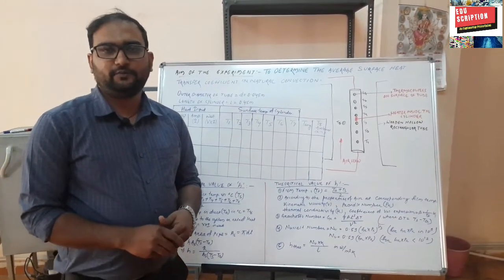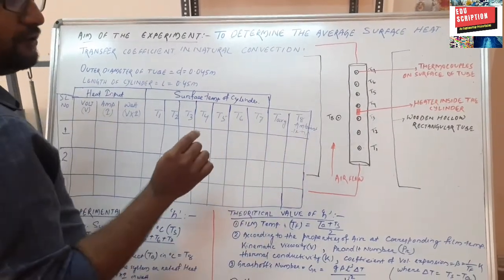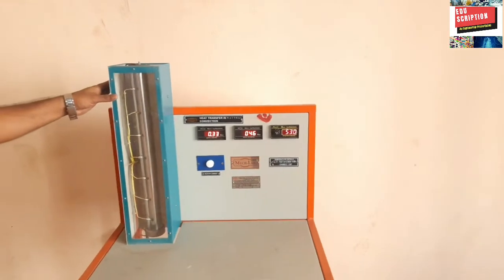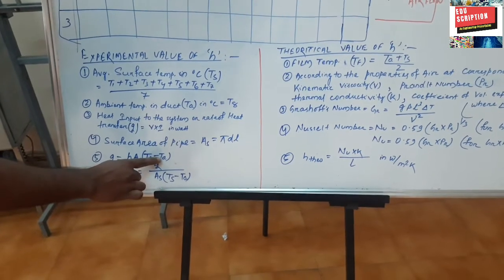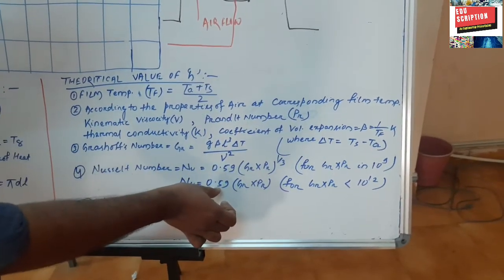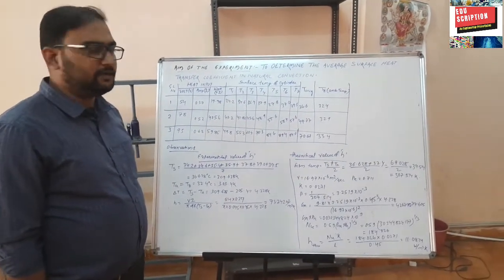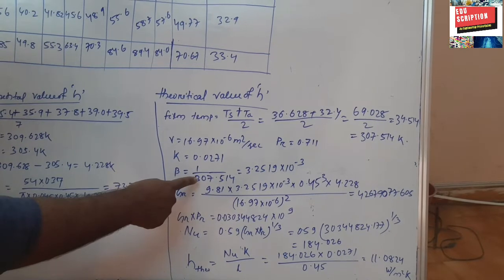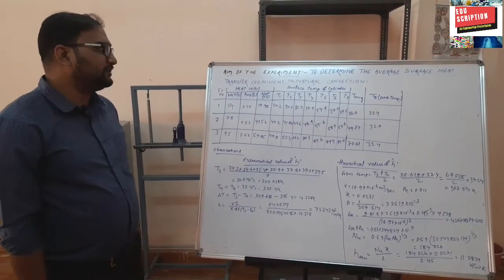Heat transfer in Natural convection experiment|Thermal lab|convective heat transfer co-efficient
Heat transfer Lab 5
To find the theoretical convective heat transfer coefficient and to compare with the experimental value.
     or
To determine the convective heat transfer co-efficient for heated vertical cylinder